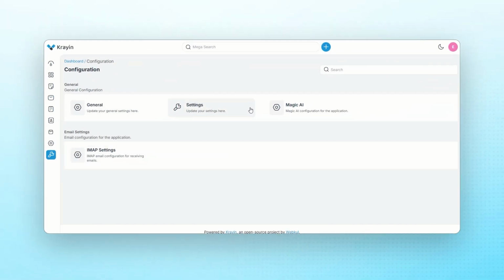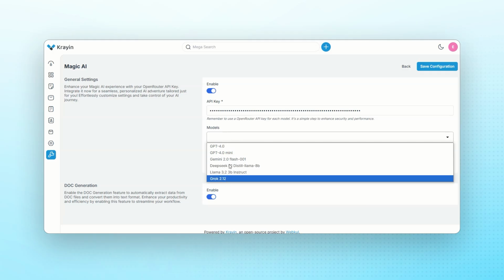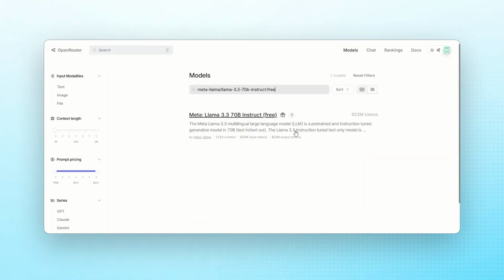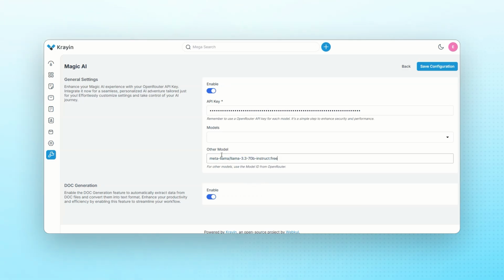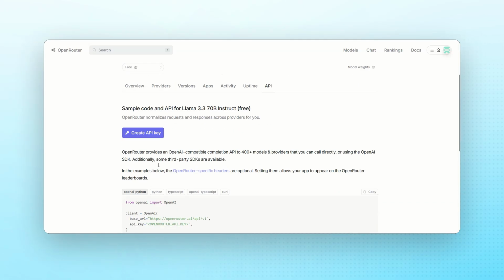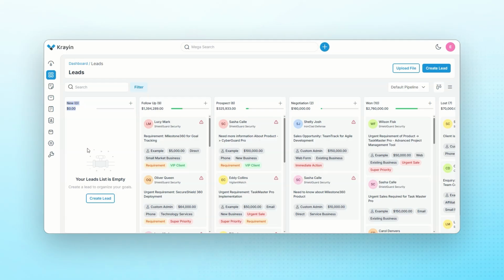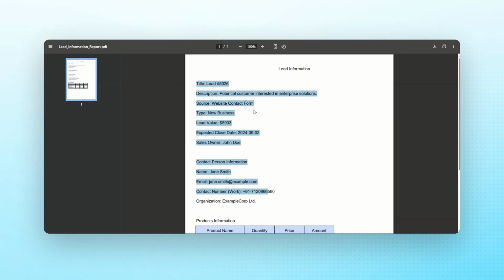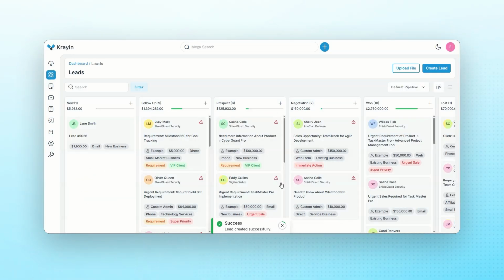Open Source CRM Meets Generative AI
Magic AI in Krayin CRM transforms the way you manage leads by using smart automation that feels almost magical.

Say goodbye to manual data entry—just upload a photo, PDF, or scanned document, and Magic AI instantly extracts details like names, phone numbers, and emails to create leads for you.

Whether it's an inquiry form or a business card, your CRM just got smarter, faster, and more efficient.

Save time, reduce errors, and expedite follow-ups with a solution designed for modern business needs.

Try Magic AI in Krayin CRM and experience productivity like never before!

0:00 - 0:26 Intro
0:27 -2:00 Demonstration of this Extension
2:01 - 2:22 Outro